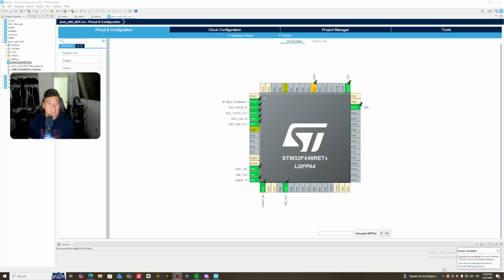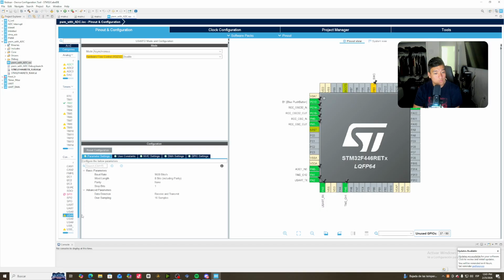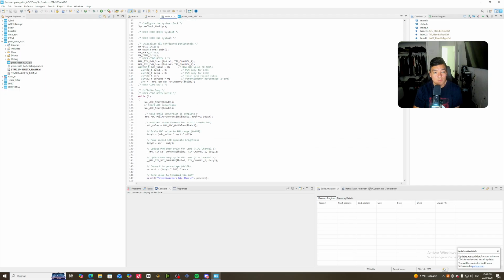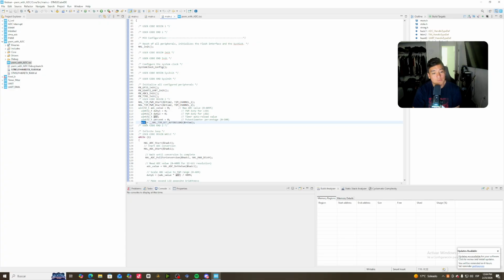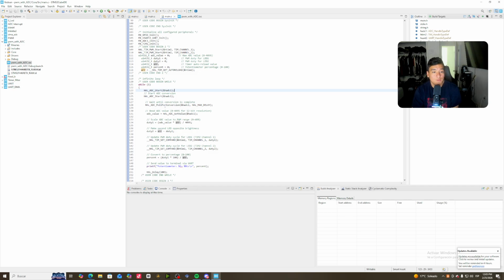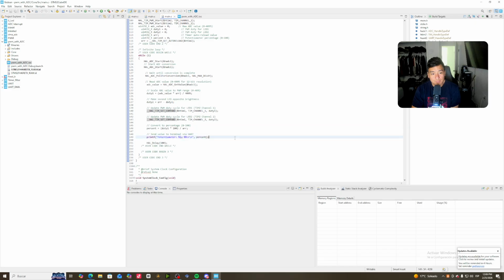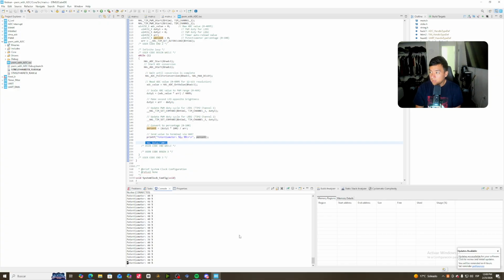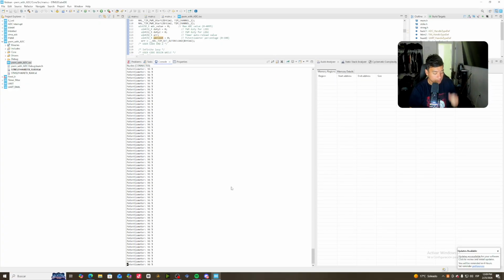Homework 2 Adc with pwm